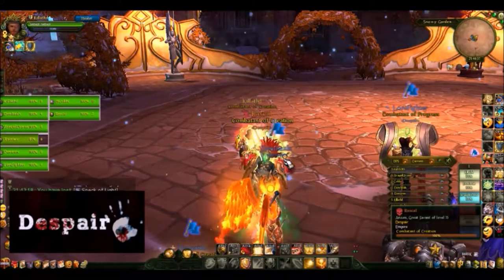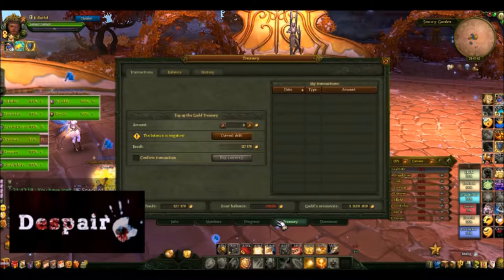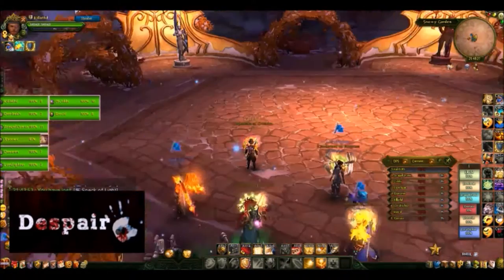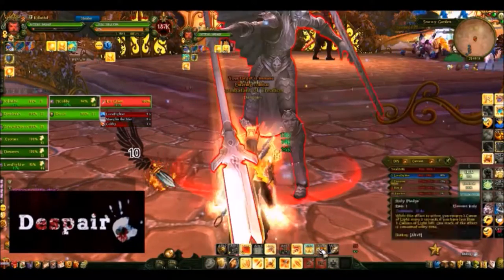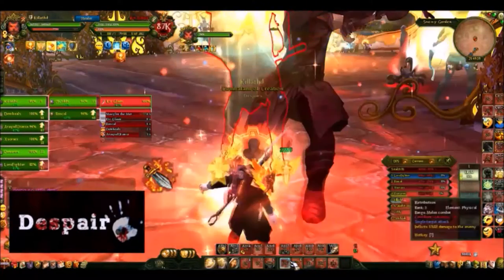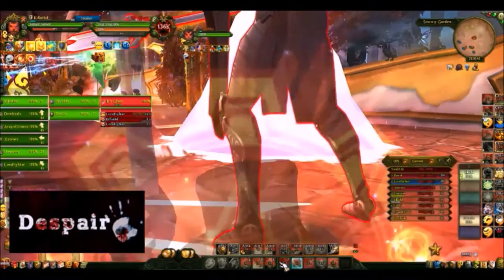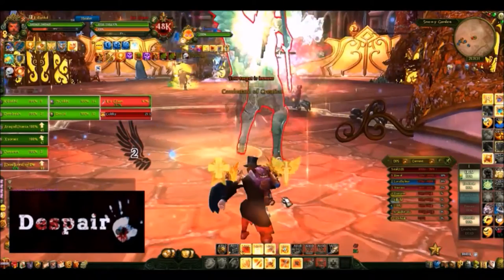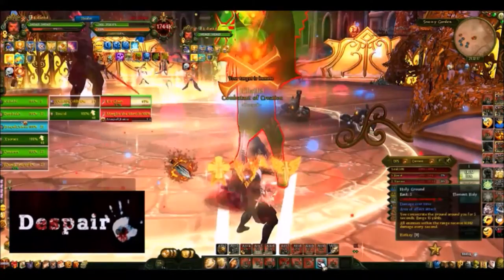White Palace Tutorial: Boss 1 Court Guard (Tank Perspective)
A new Tutorial Series on my channel this time we are delving into the white palace raid a bit newer raid in allods which still requires a bit of know how for new players to get it done.